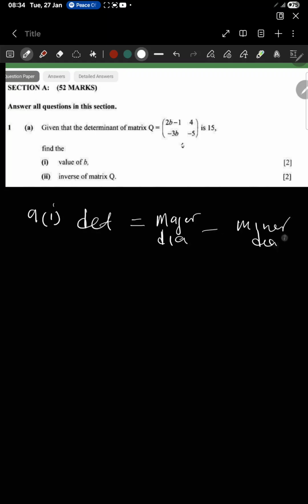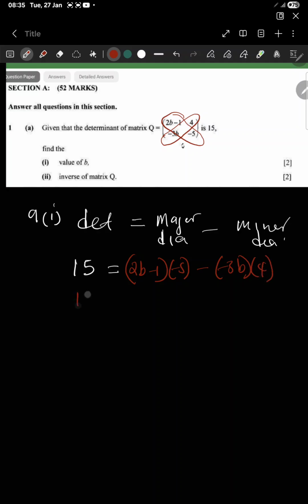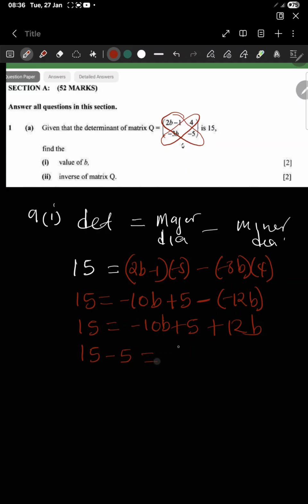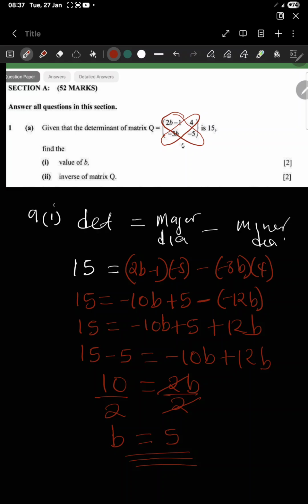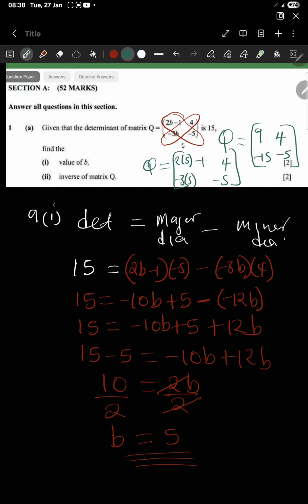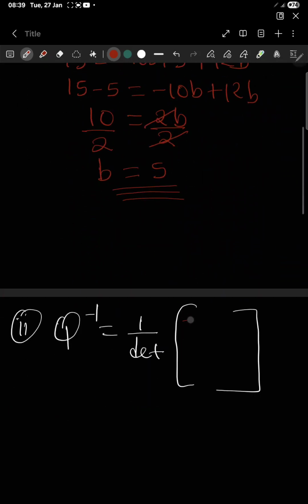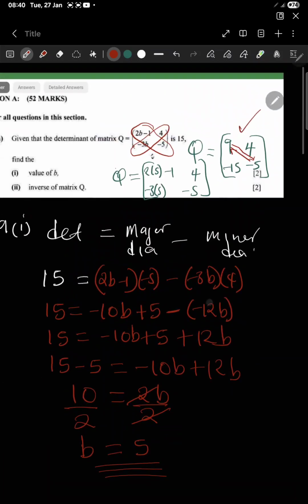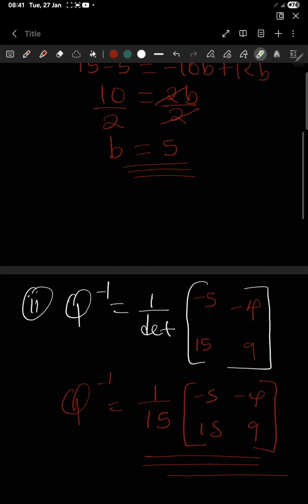Matrices grade 12 2022 exam